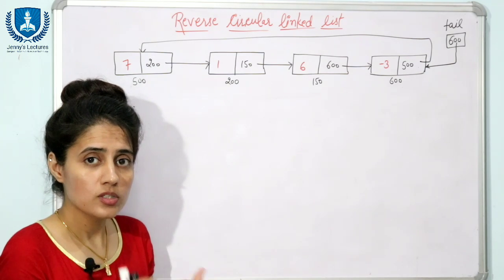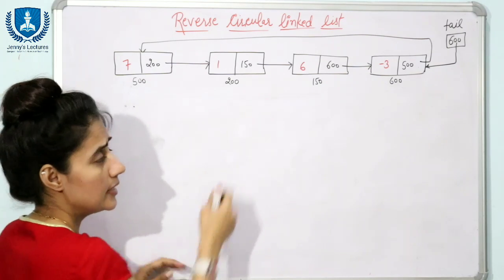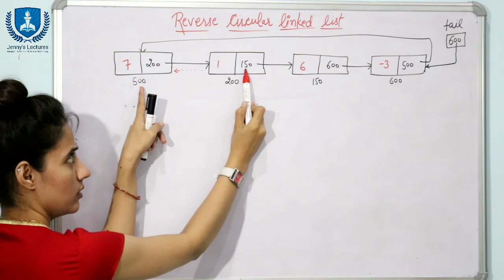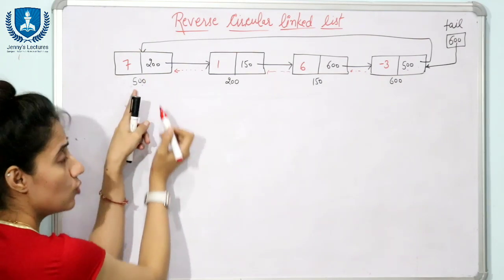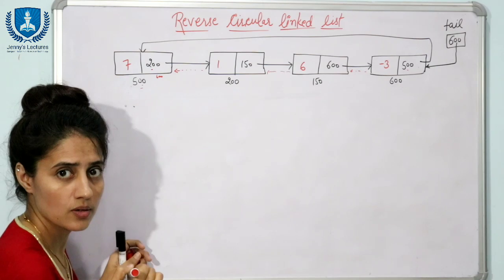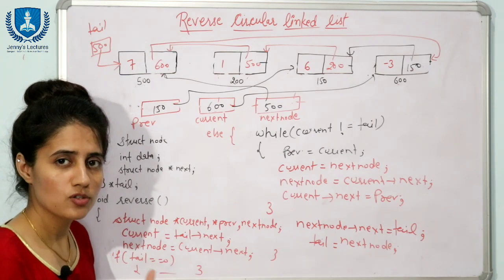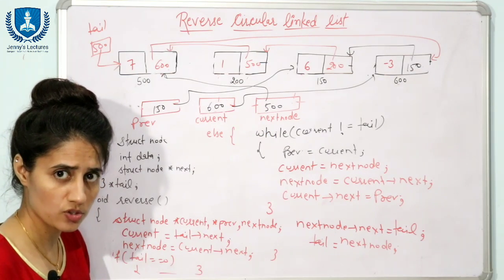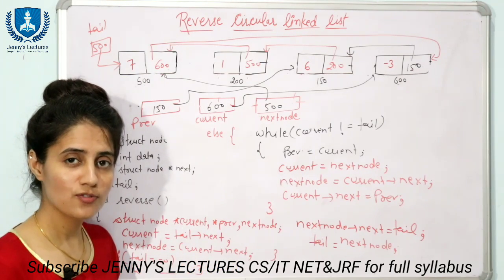2.18 Reverse a Circular Linked List | Data Structure Tutorials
In this lecture, I have written C program to Reverse Circular Linked List. This is an important interview question. I have solved this using iterative approach.